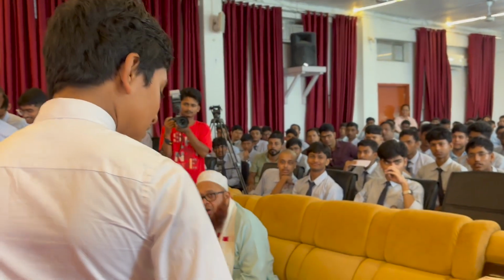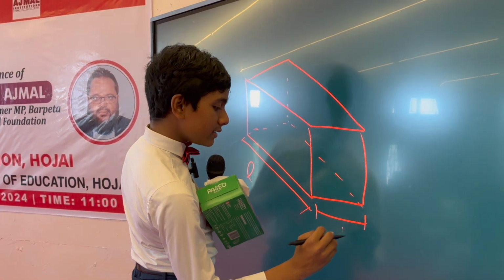The 11 Dimensions Explained